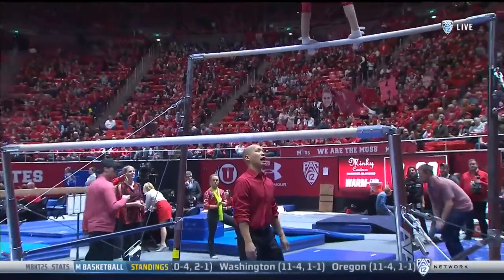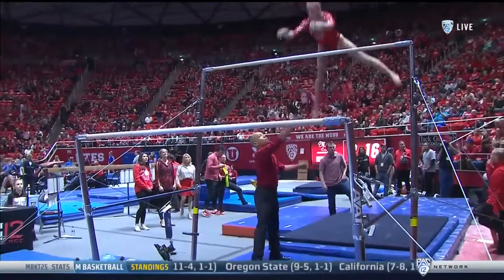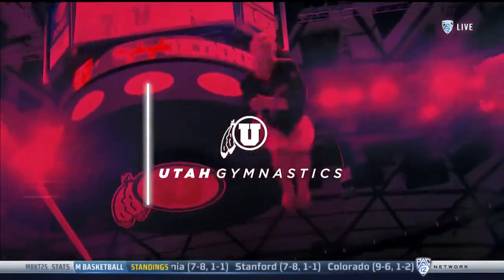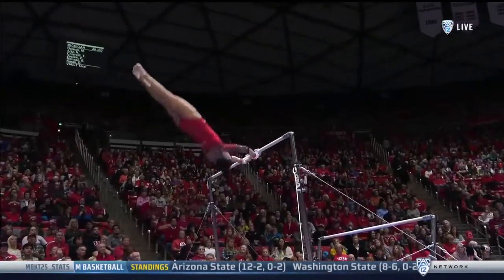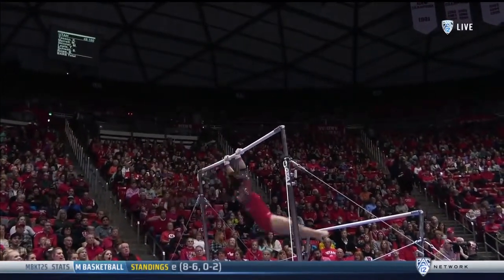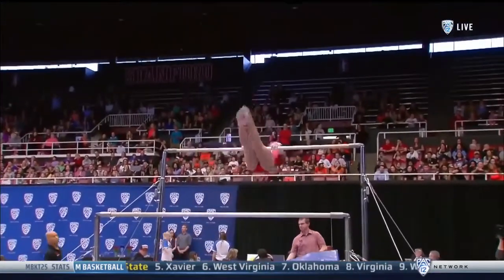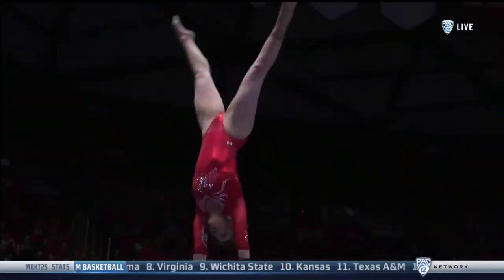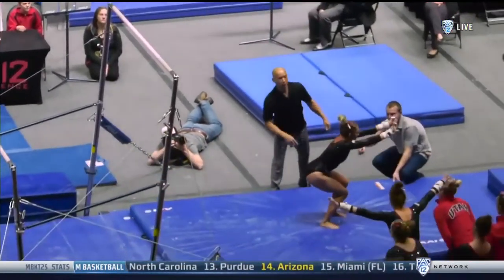Pac-12 Feature - Gymnastics 101 with Tom Farden (Utah Coach)